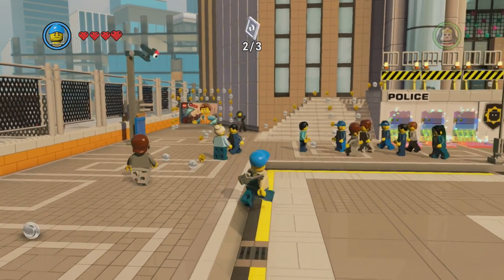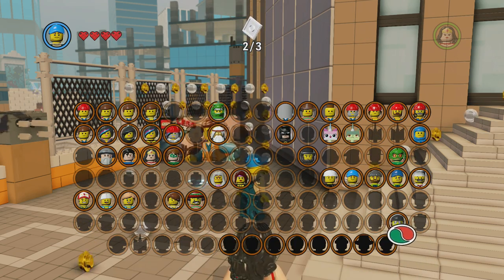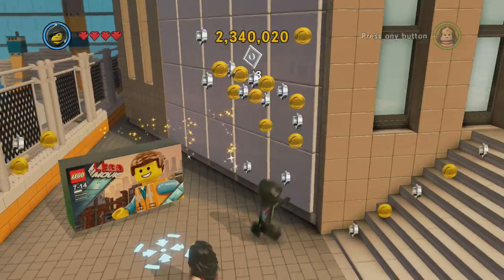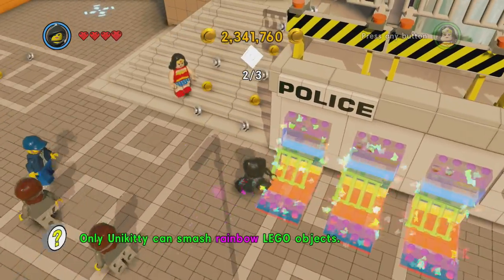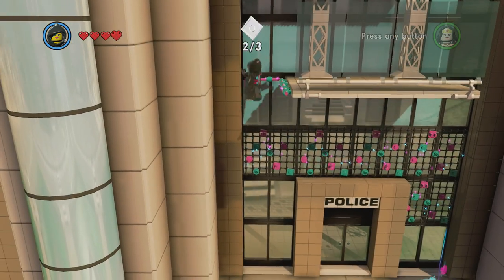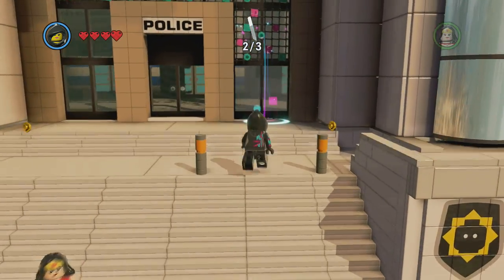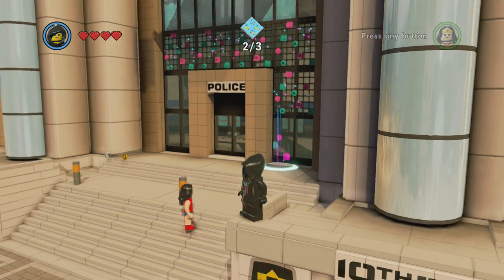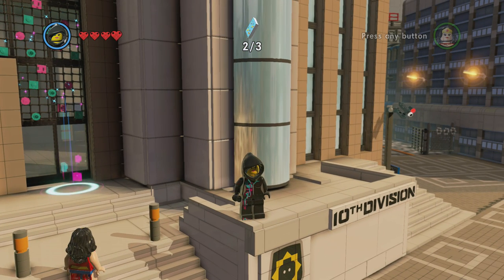The LEGO Movie Video Game - Wyldstyle (Hood) Gameplay and Unlock Location